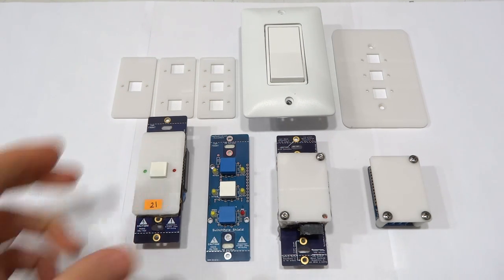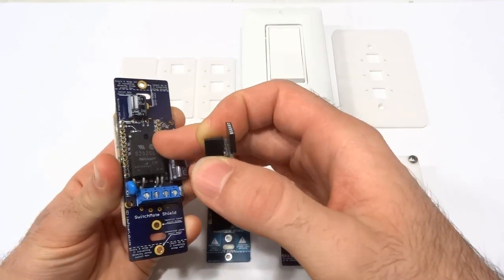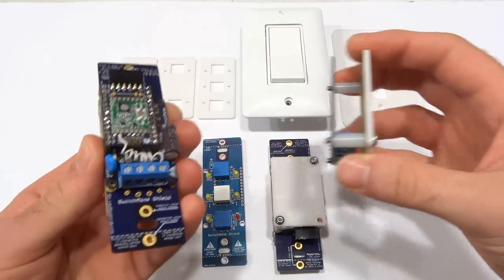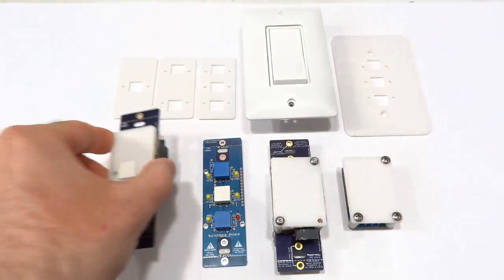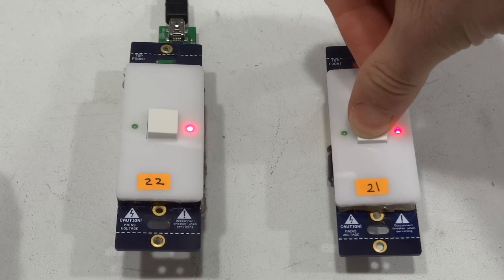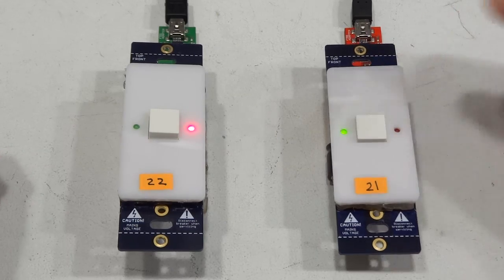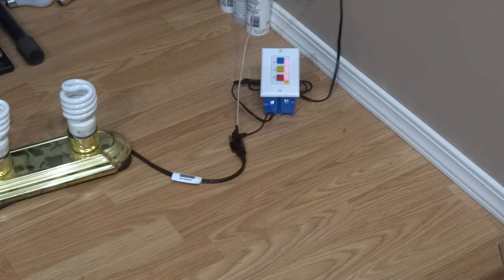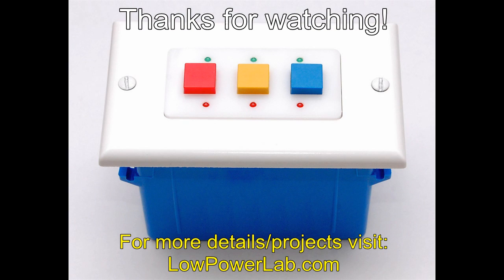SwitchMote IoT wireless AC light switch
SwitchMote is a wireless light switch controller that can replace traditional mechanical light switches. It can be used to control lights physically as before or wirelessly, or even synchronize with other remote SwitchMotes to create home automation lighting scenes. The Moteino wireless Arduino clone enables it to be reprogrammed over the air.